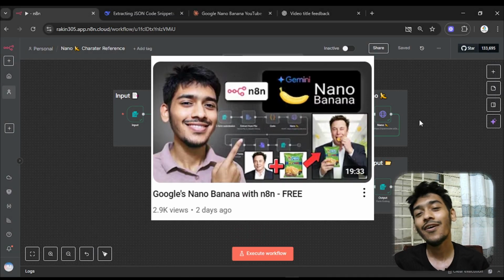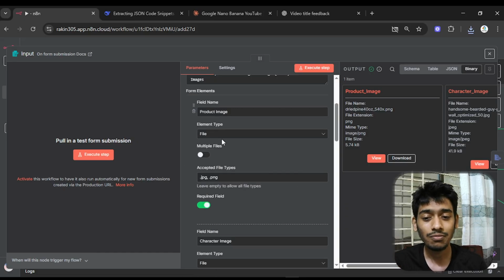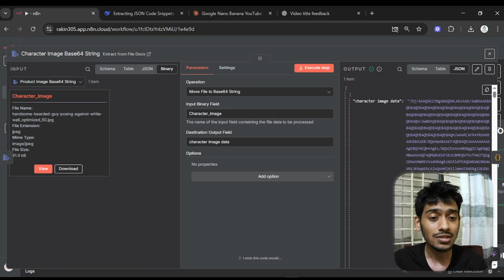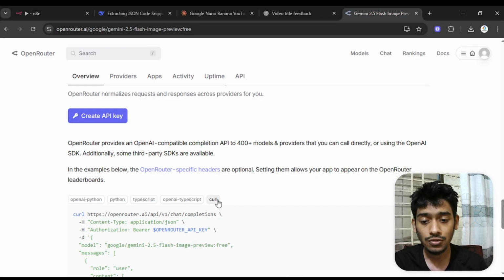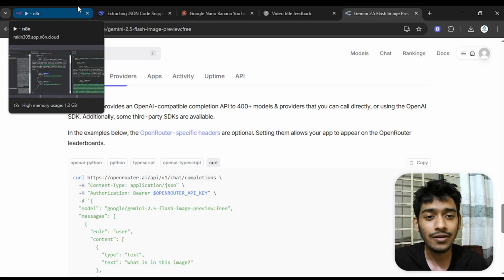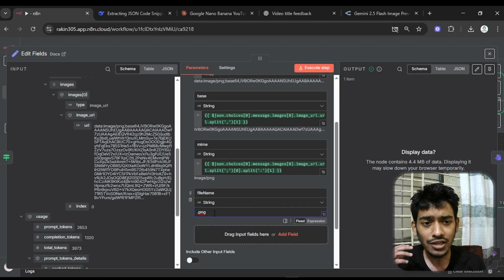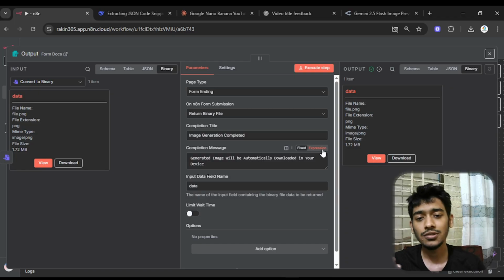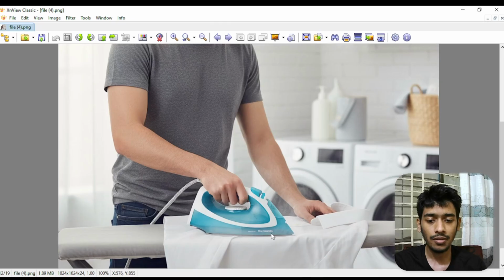Nano Banana AI with n8n - Image to Image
I Tested Google's New Nano Banana Image AI with n8n, and It's Insane.